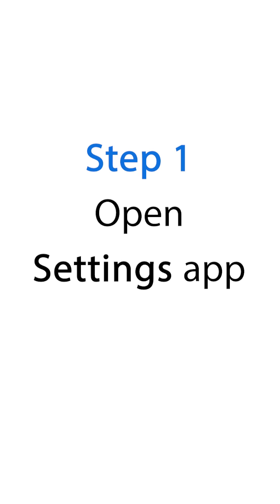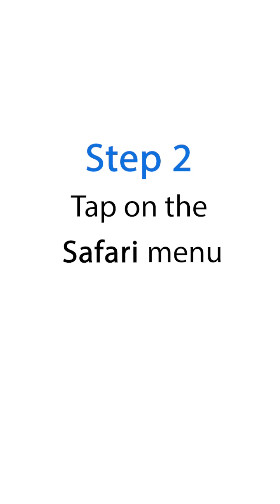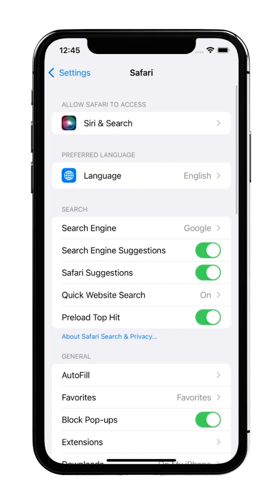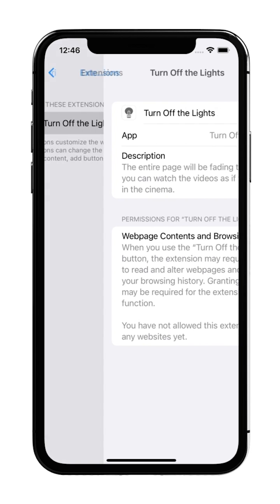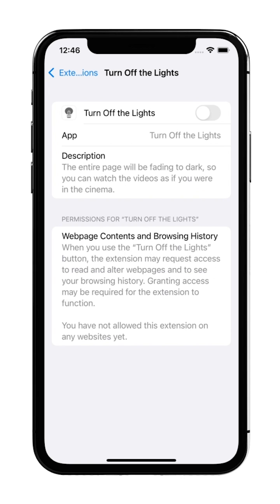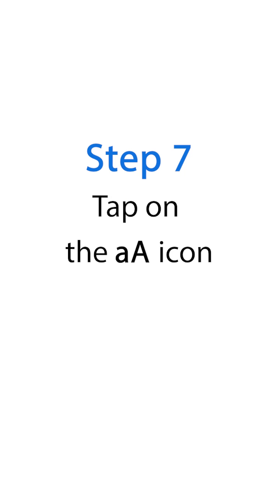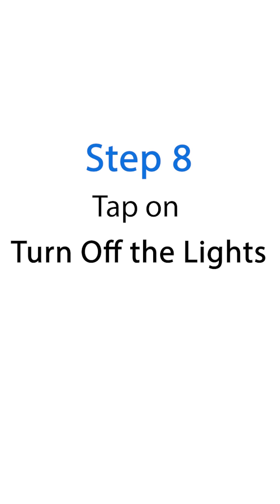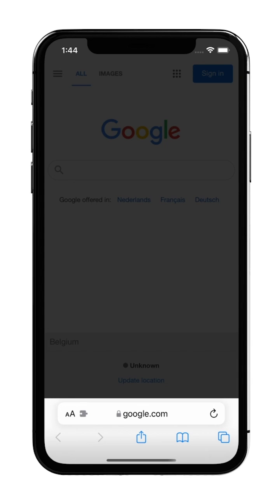🔵How to enable Safari Extension iOS 15, iOS 16, iOS17?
This video tutorial explains how to enable the Turn Off the Lights Safari extension on your iOS 15 and higher. Available for iPhone and iPad users.

GET THE TURN OFF THE LIGHTS FOR SAFARI (for macOS and iOS 15 and iOS 16):